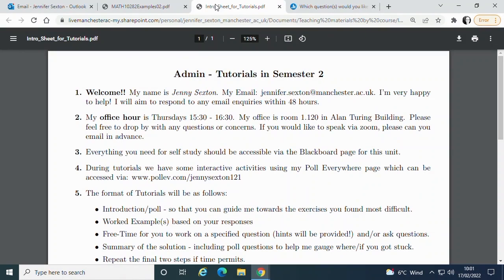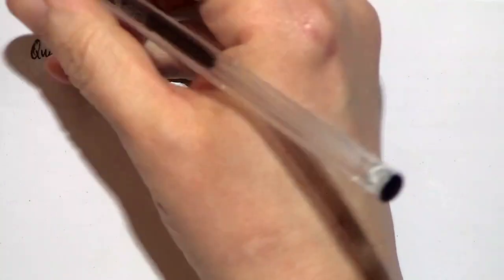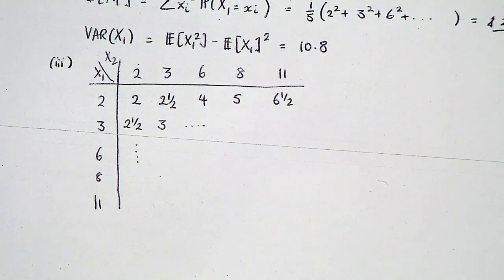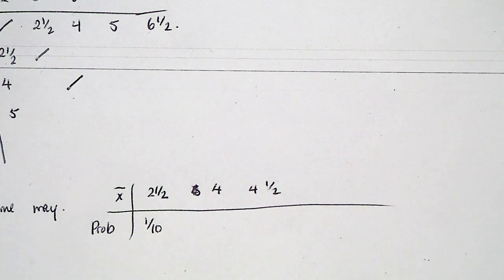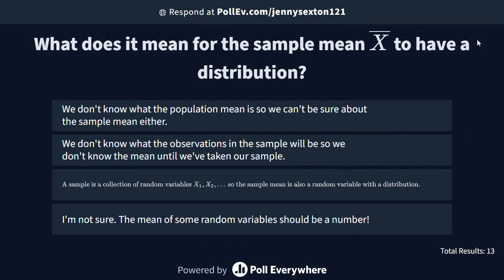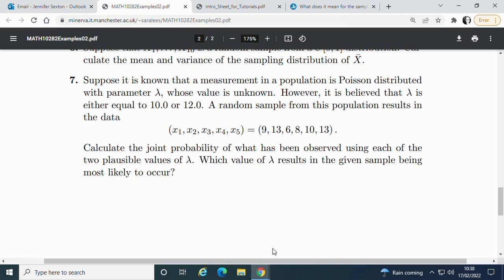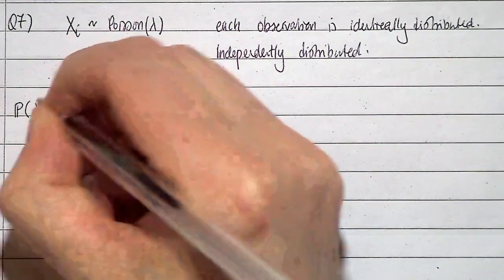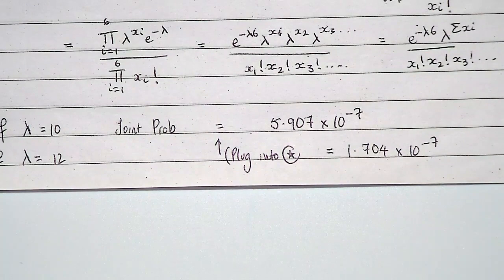Tutorial Session 10:00-11:00 Thursday 17 February 2022